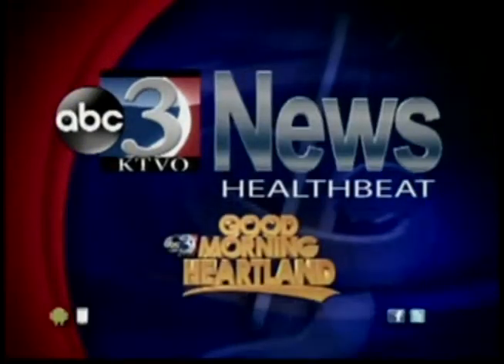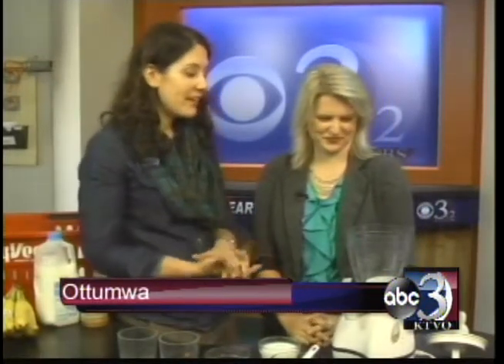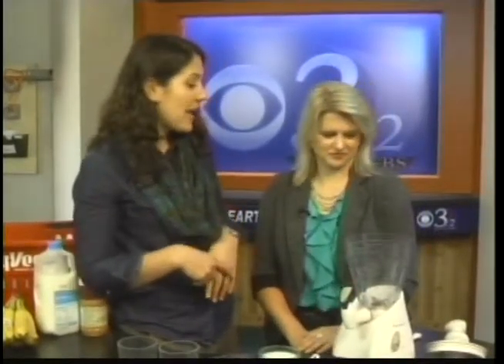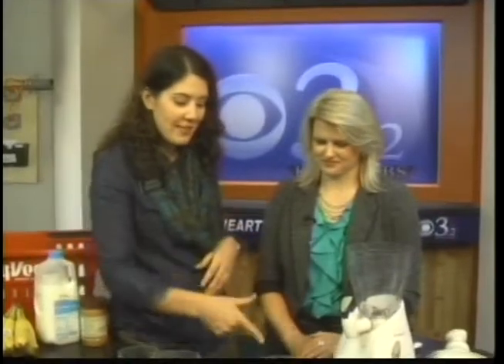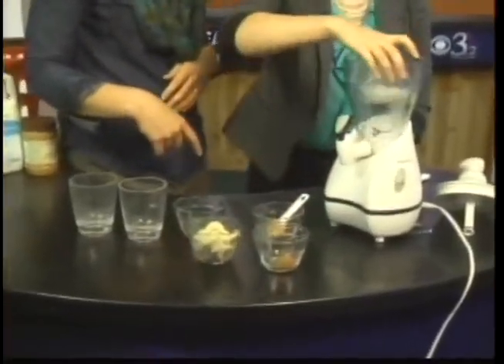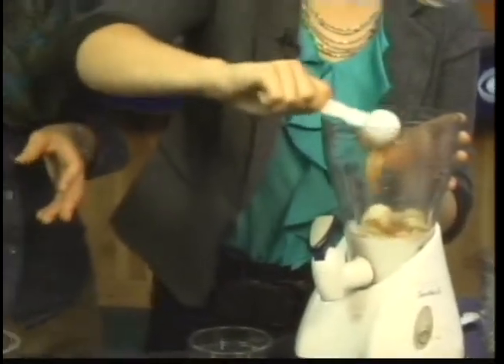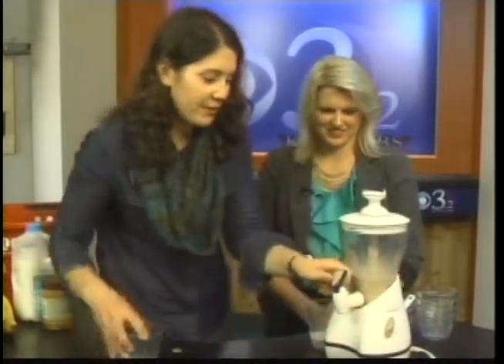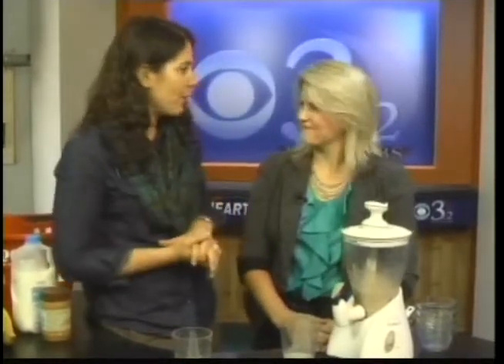Back to Sports Optimal Performance Smoothie